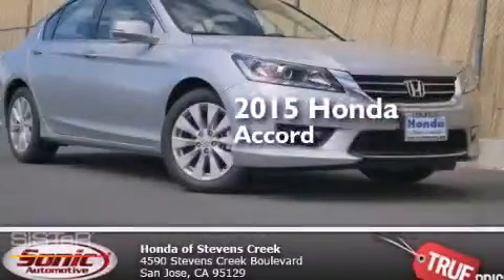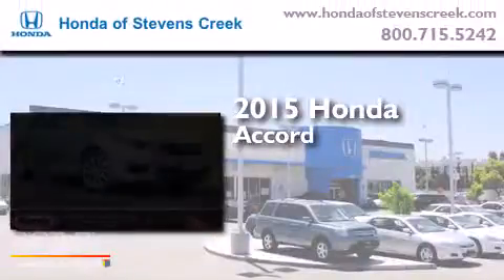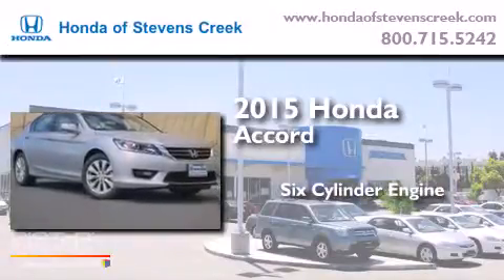2015 Honda Accord San Jose CA 95129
We've been honored to serve the San Jose CA area , we promise that your experience at our dealership will exceed your expectations ! Year : 2015 Make : Honda Model : Accord Engine : 3.5L V-6 cyl Trans . : 6 speed automatic Exterior : Alabaster Silver Miles : 2 Interior : Black Honda of Stevens Creek 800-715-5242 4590 Stevens Creek Boulevard San Jose , CA 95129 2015 Honda Accord San Jose CA